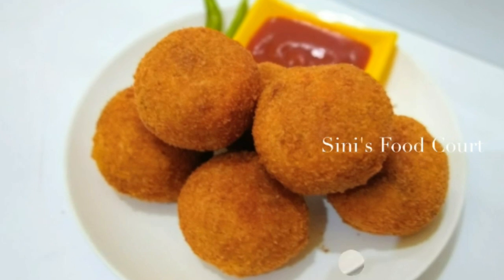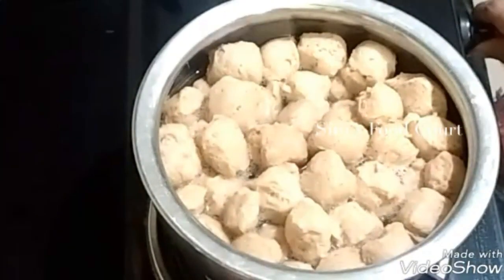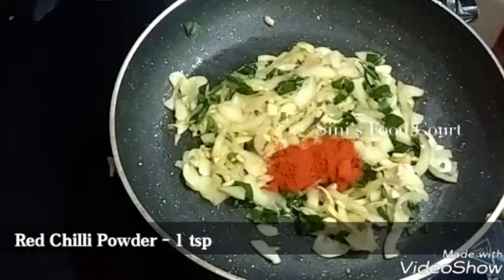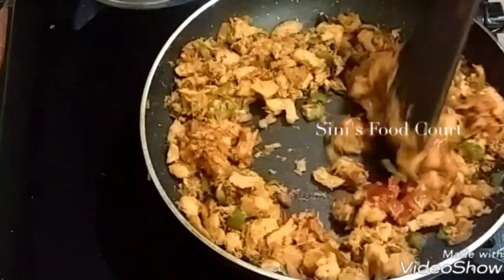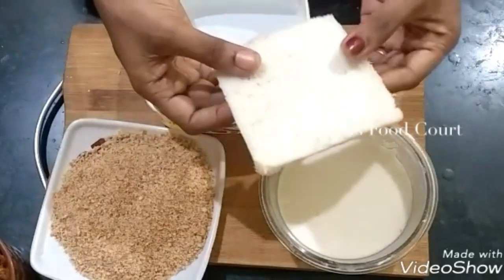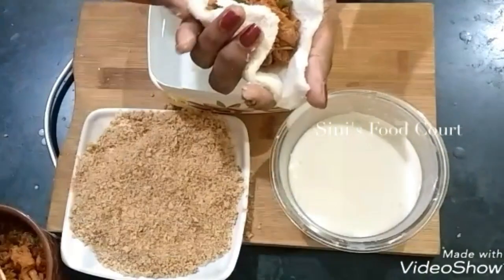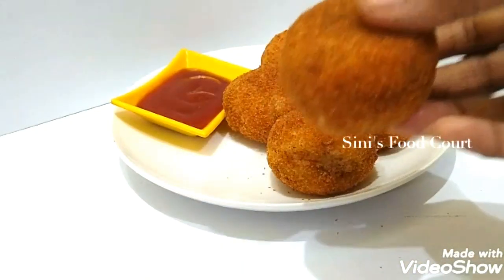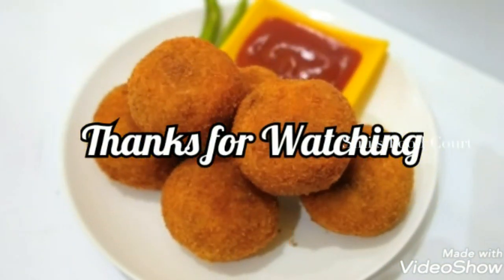ചായക്കൊപ്പം ചൂടോടെ കഴിക്കാൻ കിടിലൻ ടേസ്റ്റിൽ ഒരു സ്നാക്ക് | Bread Soya Balls | Bread Balls Recipe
Hai Friends,

Today I'm sharing the recipe of Easy and Tasty Bread Soya Balls Snack Recipe..

ബ്രെഡും സോയ ചങ്ക്‌സും കൊണ്ട് എളുപ്പത്തിൽ ഒരു സ്നാക്ക്  | Snack Recipe | Tea Time Snack | Bread Balls Snack Recipe in Malayalam | Bread Balls | Bread Soya Balls | Soya Chunks Recipe | Soya Chunks Snack Recipe Malayalam

Thanks..😃😃